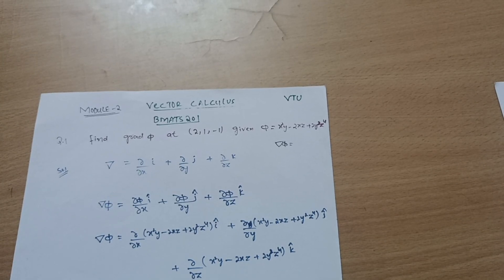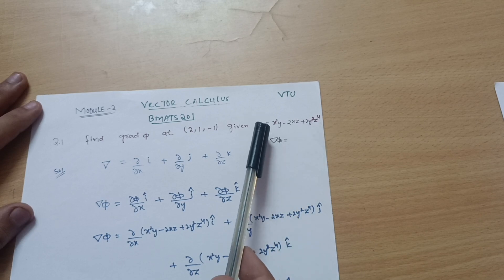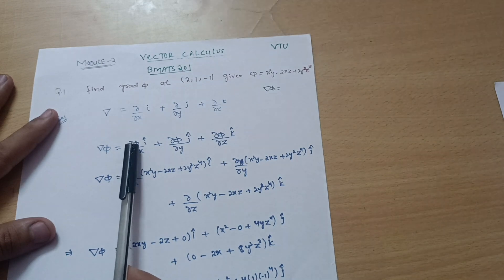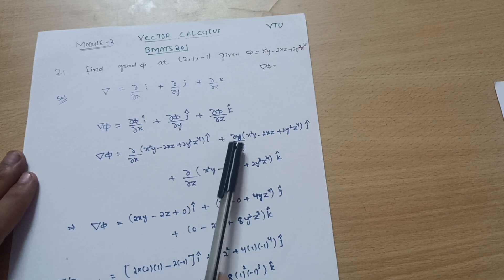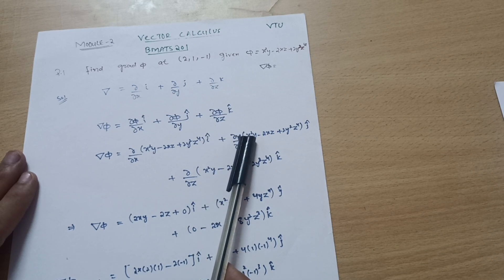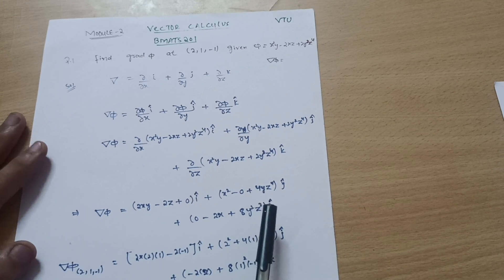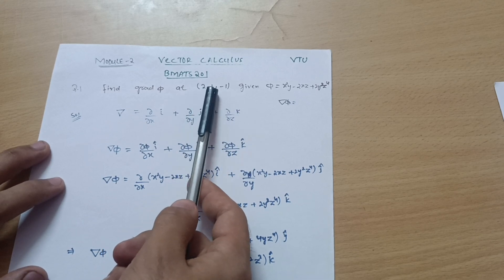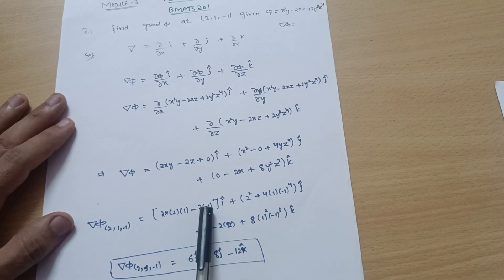BMATS201 VECTOR CALCULUS| Module 2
BMATS201 VECTOR CALCULUS| Module 2#vtu

Your Queries,
bmats201
bmats201 vtu
bmats201 module 2
vector calculus vtu
vector calculus bmats201
bmats201 vector calculus